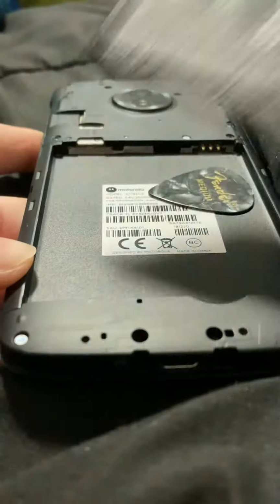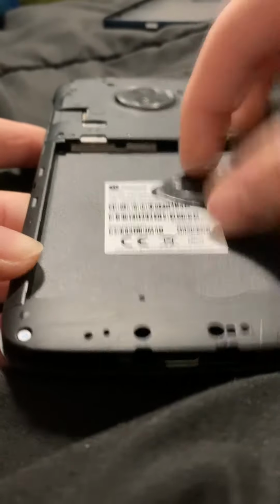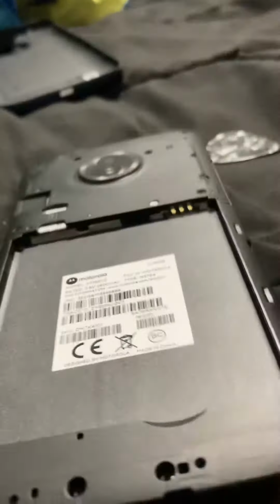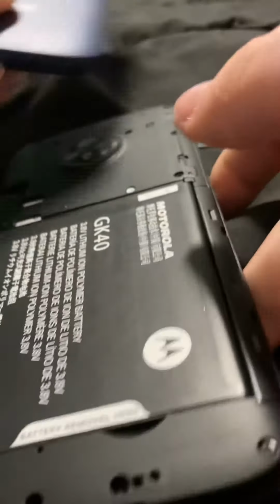Opening my motorola